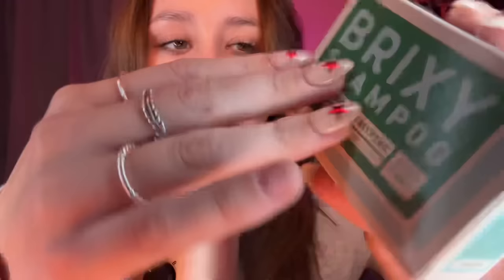ASMR | my fav products that I’ll always repurchase (whispers)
♡ people who watch asmr are hot
♡ don’t be weird
♡ Gel Online by Erin
♡ amazon wishlist
Never feel obligated to buy me anything! I also only have one wishlist bc it’s easier for me. It will not only have ASMR items and sometimes may not have any at all
♡ tip jar:
PLEASE READ:
 - Do NOT send me money and then message me saying that you paid me for a custom video or something. I might allow customs for my patrons one day, but, as of now, I am not doing customs. Also, you are not required to ever give me money, it’s for general support if you would like.
 - ALSO please put “tip” or something in your description for why you sent it! That would be very appreciated so I know the reason I got it!
 - Lastly, I will likely not be able to personally thank you for a tip so this is me saying thank you so much!! I appreciate you!!
♡ pronouns: she/her
If you don’t respect all people for who they are, who they love, what they identify as, what makes them happy, etc., please just do better and get off of my channel
♡ my sister’s yt channel
♡ are your products cruelty free?

♡ my platinum patrons:
kendall
Ian
Michael Hertelendy
Erwin
Nunu
Coconut Ranger
Patrick
Daniel Dubon
Omar Vega
Yair
Alberto Sanchez
Gote
witches
Mike
Angel Gonzalez
PeDro99
kaleb
noahmj101
PIERROOOOOOOOOOOO
Cal
JJADEE ade
Cutie beauty
Chris
Richard
Endless Despairdo
Firefly
Cameron
Bradley Yamashita
ELLIOT LEPAGE
Peyton
Tristan
Tom
The MassaCreature
Razz
Jose Hernandez
ali essa
Noel
Ivan
Matt
Zack
MakSalad_
Cody
HeavenlyR
White Owl
Zee
57077
Deshaun Walker
Alexander Jansson
Oscar Medina
W3LL3R_831
Chris
Gio Ebler
Kristijan
Logan Downey
Jan1442
marnik
Cody
John james
marcine.
starbeem
Deon
Cyrus
ZeRf Xulity
Anthony :
Gcliz
Jaden Dobyanski
Amanda K
Cameron Cross
lightnin
Sprout Bean
prophet
Sam Rogers
Eden
Yumanji
rickiooo
Christopher McElhenny
Steven Barber
Jack
Joel
Byron Joab
Javier Otero
Lily C
Roxys Asmr
Niah
Samuel Haas
Ben Tango
Damian Casino
Elijah Porter